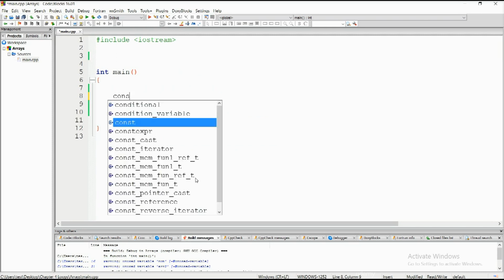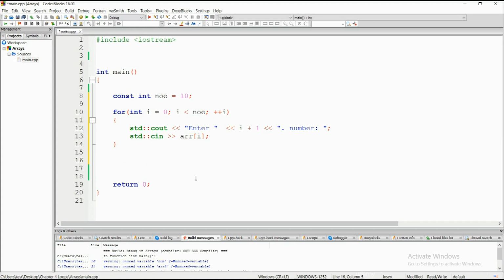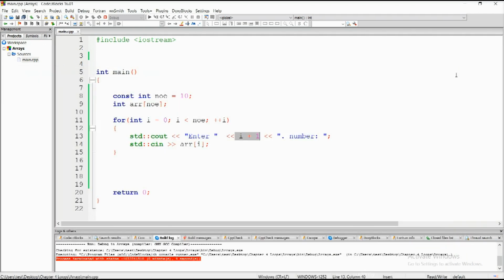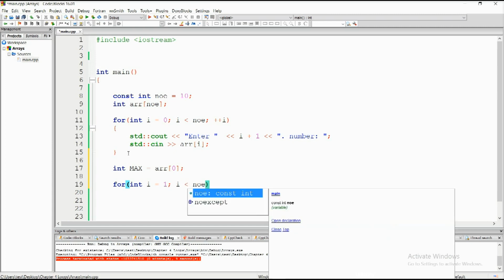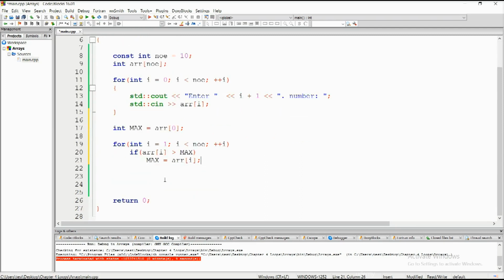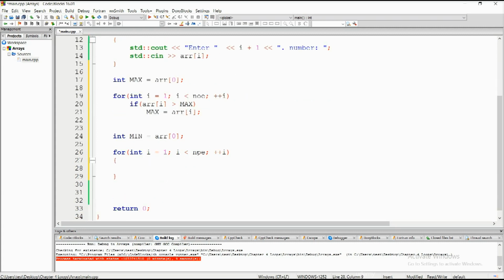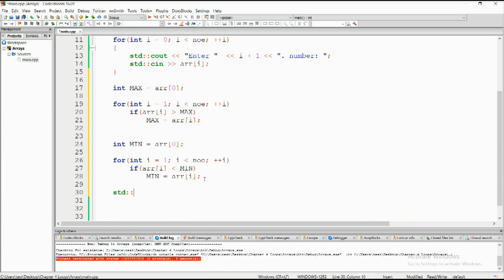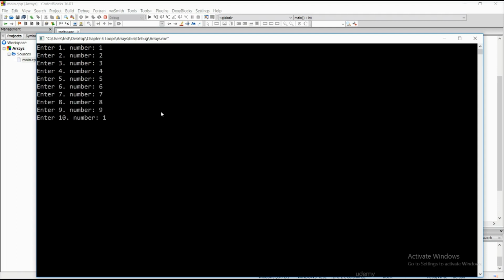7.4 Simple array algorithms (Learn and Understand C++)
After watching this video you are able to understand algorithm of an array